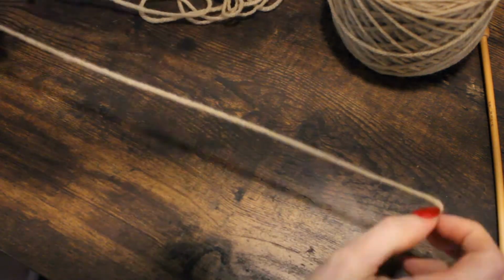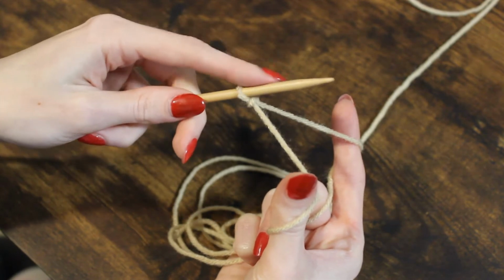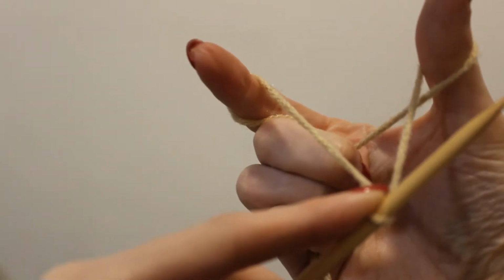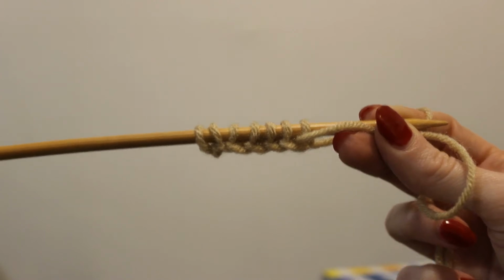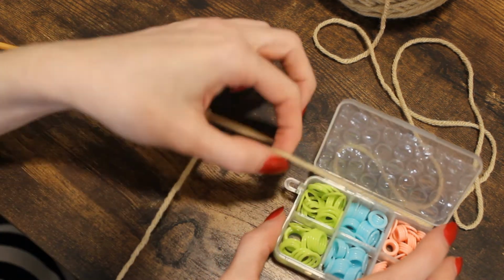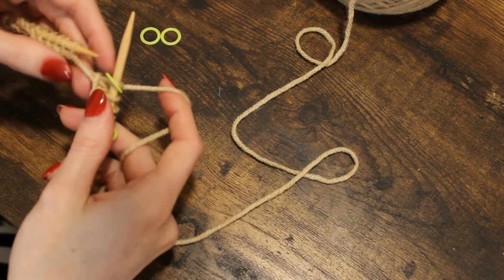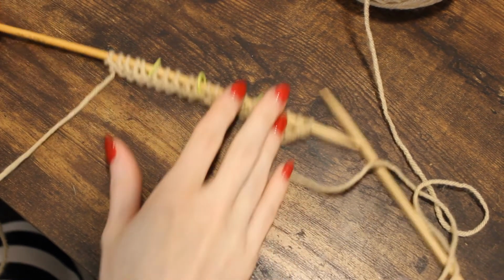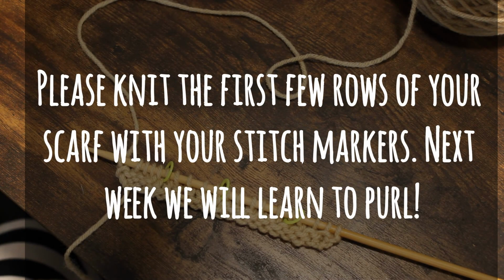Long Tail Cast on and Counting Stitches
1:35 Slip Knot
 3:42 Long tail cast on
5:33 Cast on from front view
9:38 Counting Stitches
15:10 Unravel project
16:48 Moving stitch markers between needles